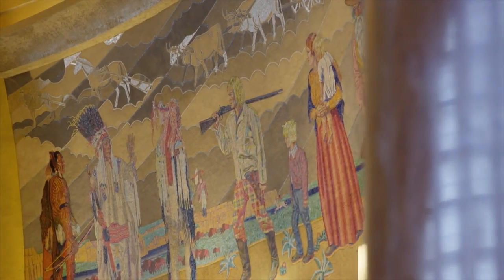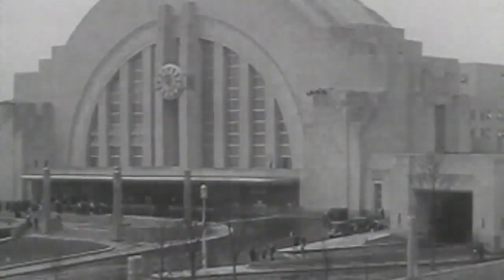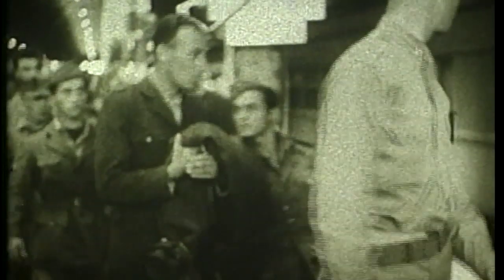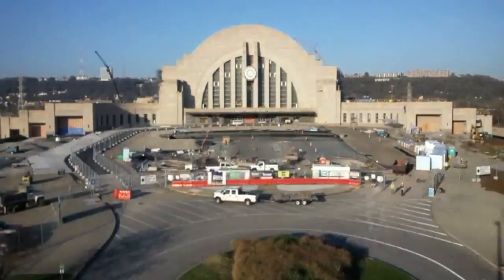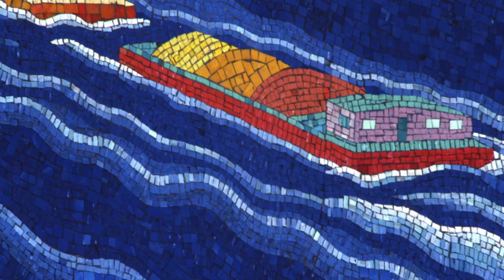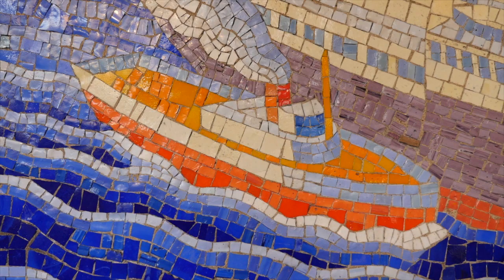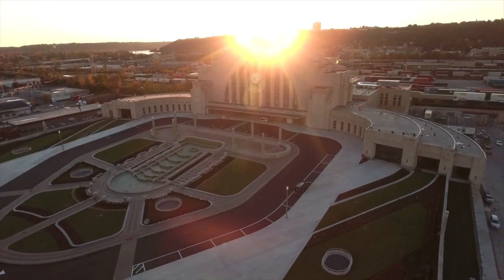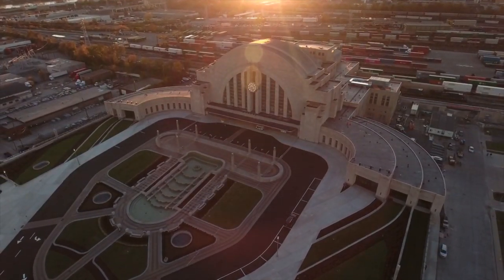Watch new documentary, 'Saving Union Terminal'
Celebrate the history of a Tri-State landmark all of us hold dear. The 43-minute  documentary tells the story of Union Terminal from its rise as a railroad station, fall as a shopping mall and vacant "white elephant" to its reopening as the Cincinnati Museum Center and $224 million restoration.